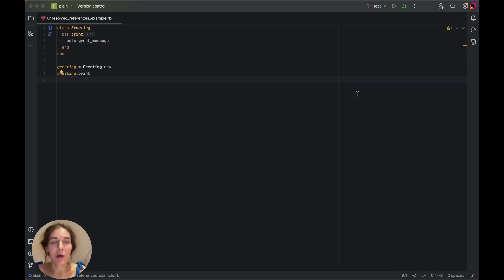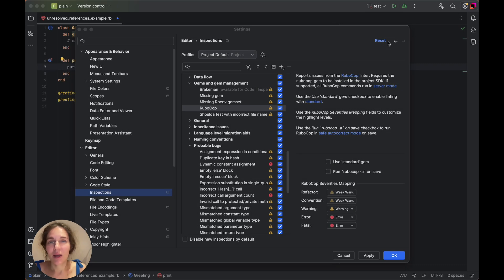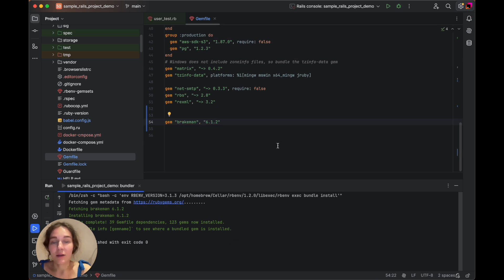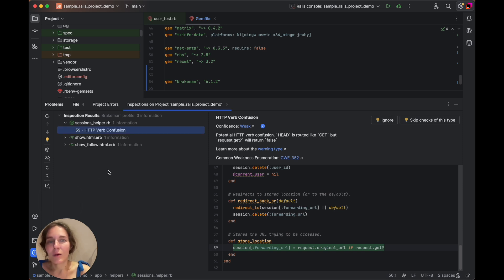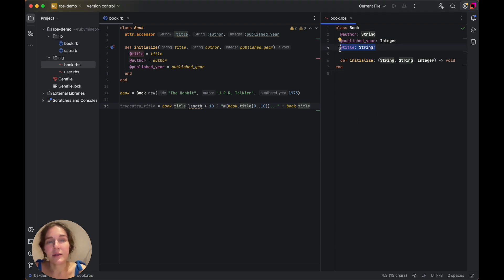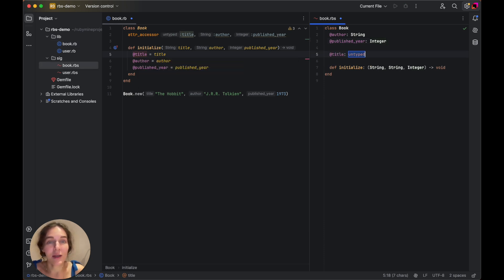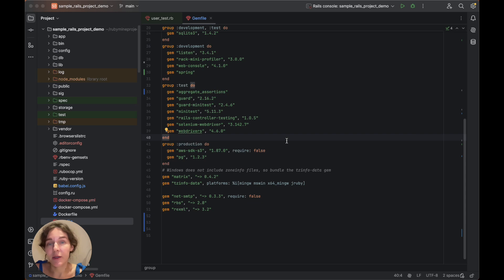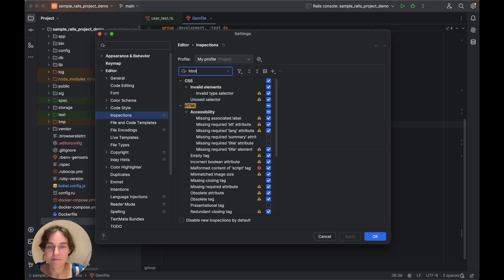RubyMine Inspections Overview: Improve Ruby Code Quality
In this tutorial, we’ll demonstrate how to use RubyMine’s inspections to catch errors, enforce coding standards, and improve code quality in your Ruby and Rails projects.

Key topics covered:
00:00 – Introduction

00:27 – Unresolved references
This inspection helps you identify references in your code to elements such as classes and methods that may not exist at runtime.

01:03 – RuboCop

01:25 – Brakeman

04:08 – Data flow inspections

04:42 – Missing gems and gem management

05:09 – RBS

05:58 – Cucumber

06:41 – Pre-commit code analysis

07:05 – Running inspections manually

Have any questions or feedback? Share them in the comments below.
Happy coding!